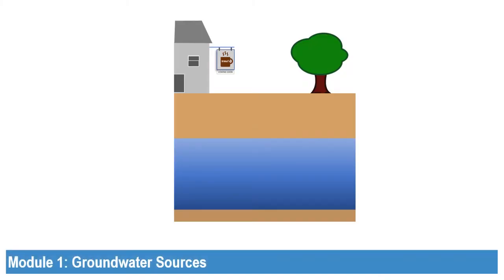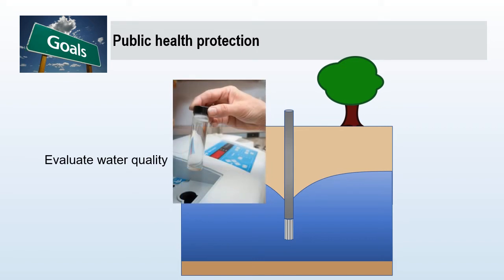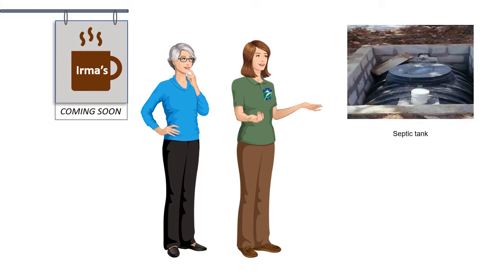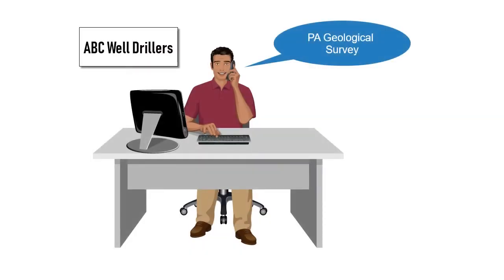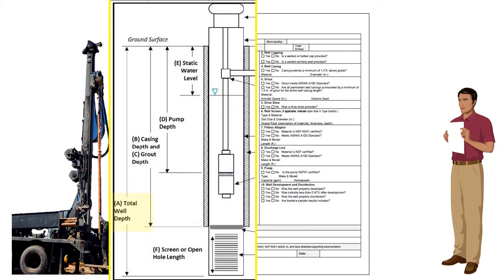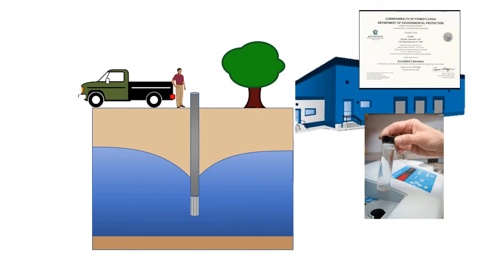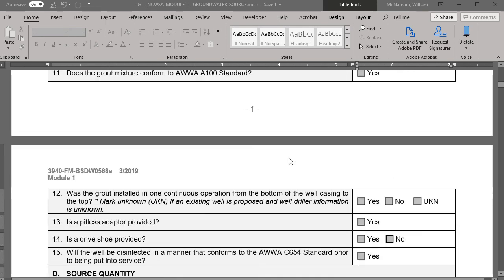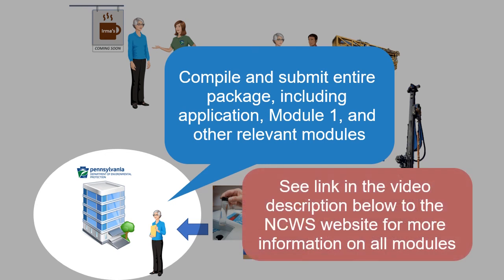Noncommunity Water System Approvals: Module 1 – Groundwater Source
In this video, DEP summarizes the steps in Module 1 for approval of a groundwater source at a noncommunity water system (NCWS).